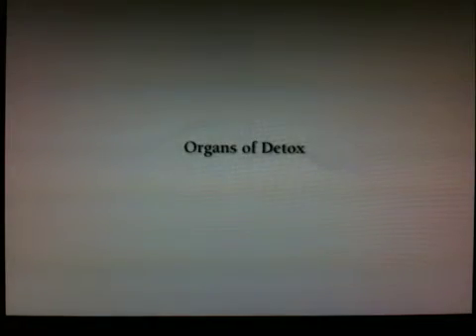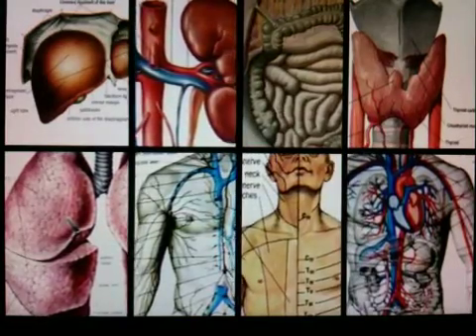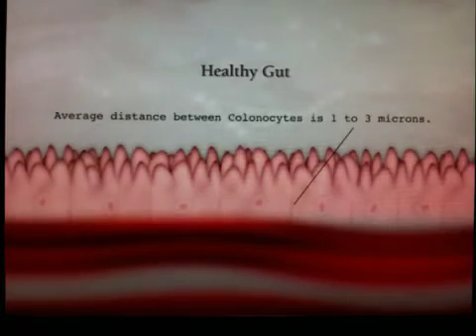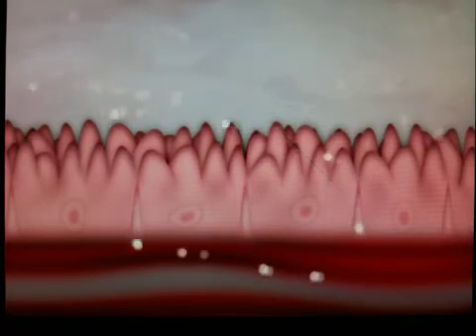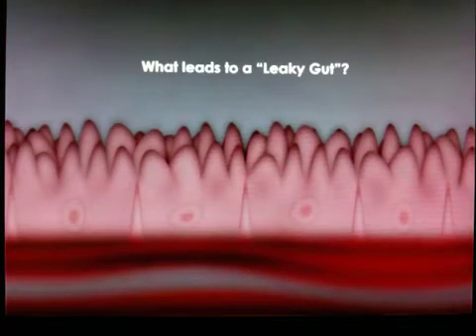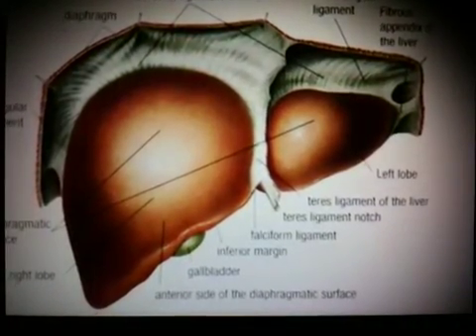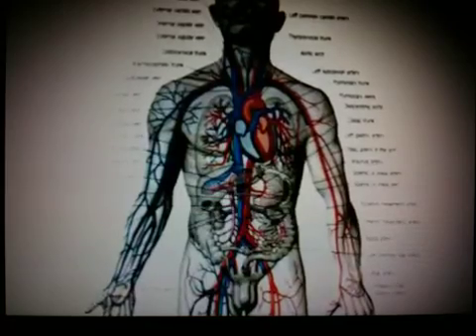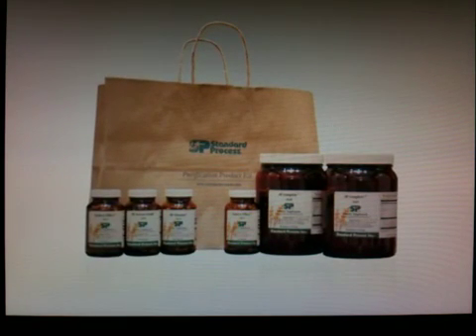leaky gut syndrome explained.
Leaky gut syndrome explained by A certified nutritionist and doctor of chiropractic in new york city.
[Narrator] Let's take a look at the organs of detoxification: the lungs, lymphatic, skin, blood, thyroid, colon, kidneys, and liver. All of these organs require specific vitamins, minerals, and enzymes to be able to efficiently mobilize these toxins or pollution out of the body and onto the skin where you can sweat them out, or breathe them out through the lungs, or urinate them away, or defecate them away into the stool. A good detoxification program focuses on rebuilding organ vitality and function for the future, so that you now are able to clear toxins at a more efficient rate. A good detoxification program also focuses on sealing up or repairing a damaged gut, what we call leaky gut. Let's take a look. Here is a good example of a good, strong, healthy gut with very, very tight colon cells. We call those colonocytes. The average distance there is about one to three microns. To put that in perspective, a red blood cell is about seven to eight microns in width. Now take a look at what we call leaky gut. These colon cells go from one to three microns in distance to two to 300 microns. So you can imagine the debris that leaks through, causing all sorts of immune reactions. There are many well-known conditions that are scientifically documented to be connected to this very condition called leaky gut, Autoimmune diseases like rheumatoid arthritis, a lot of your food allergies, in fact, over 80%-90% of your food allergies are simply leaky gut. And of course, it's a major source of toxicity. What things lead to this leaky gut? Drinking too much coffee, too much alcohol, too much sugar, not enough fruits, and vegetables, especially organically grown. Chronic use of NSAIDs, nonsteroidal anti-inflammatory drugs like ibuprofen, Advil, have been shown in scientific literature to be connected to​ causing a leaky gut. Now the liver plays a primary role in removing toxins or poisons from your body. To help you understand what liver detoxification is like, the simple analogy of the oil filter in the engine of your car seems to work really well. If this filter is not changed regularly, what happens? It becomes dirty, starts becoming blocked, starts to cause all sorts of malfunction, and eventually engine breakdown. In essence, this is what happens in the body. If your liver is not supported to constantly remove these toxins from your bloodstream, it can lead to a variety of symptoms, oftentimes not even being identified as being related to each other, let alone related to toxicity. What helps to change the oil filter or to help this liver filter better? Well, the very whole food products included in the 21-Day Purification Program by Standard Process and the dietary choices that you are.
This is a video about organ toxicity to everyday cleaners, pesticides, and food additives. This is a unique program that focuses' on liver detoxifying and Leaky​ Gut Syndrome.

Dr. David Kulla DC, CN; Board Certified Doctor of Chiropractic, Clinical Nutritionist, ART, COX Flexion Distraction, Spinal Decompression Technique has been Synergy Wellness' Founder and Clinical Director since 2001. Providing care to fellow Ironman triathletes, both professional baseball and basketball players, as well as olympic athletes and actors from HBO and the big screen.